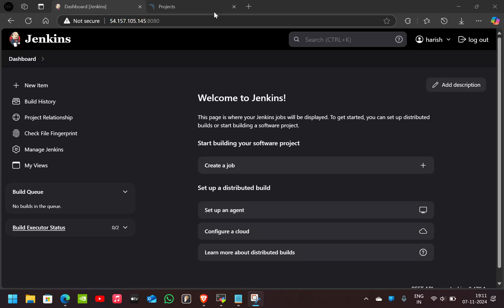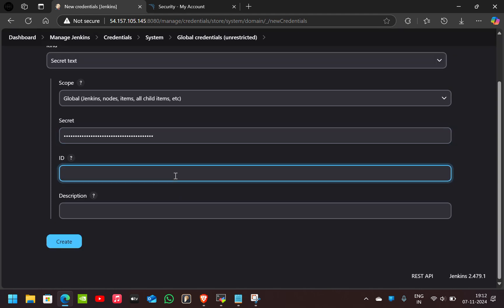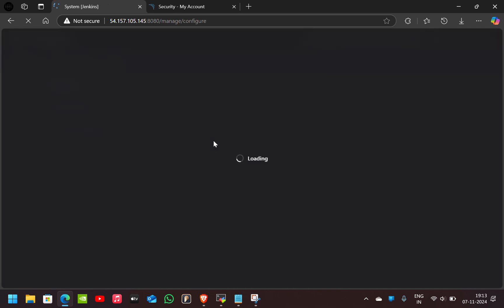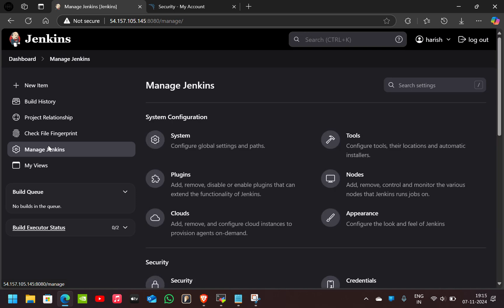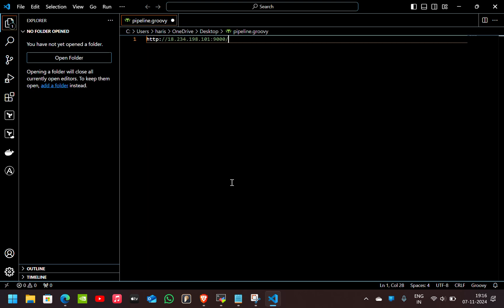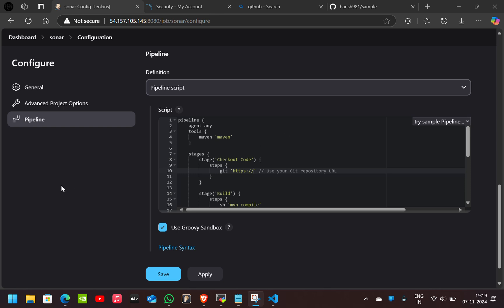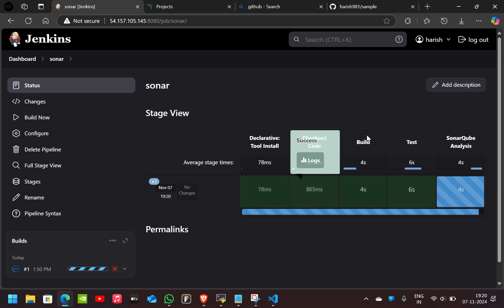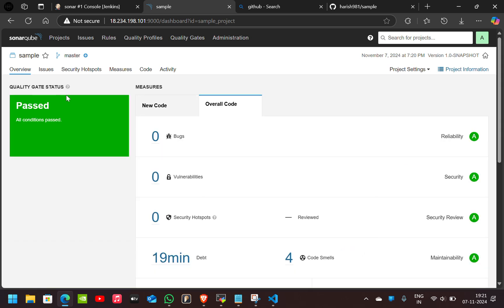How to Integrate SonarQube with Jenkins Pipeline | Add SonarQube in Jenkins Config |Jenkins Tutorial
In this video we are going to cover How to Integrate SonarQube with Jenkins Pipeline | Add SonarQube in Jenkins Config |Jenkins Tutorial
0:00 Download SonarQube Plugins in Jenkins
3:00 Integrate SonarQube with Jenkins Pipeline